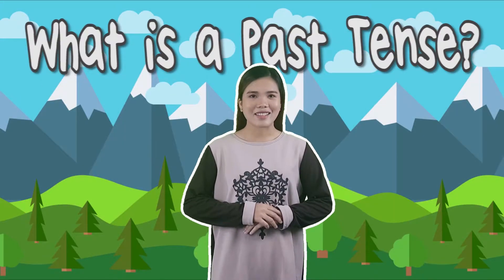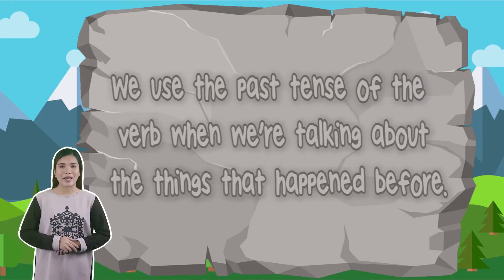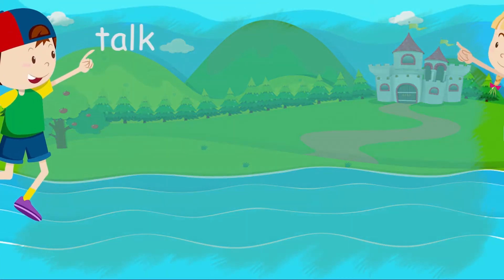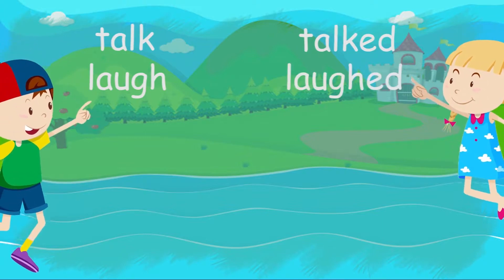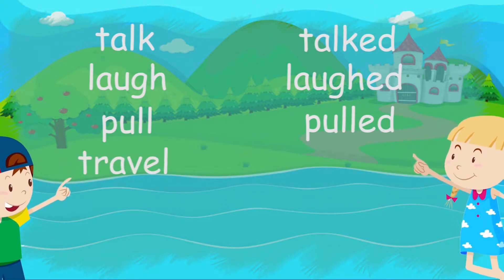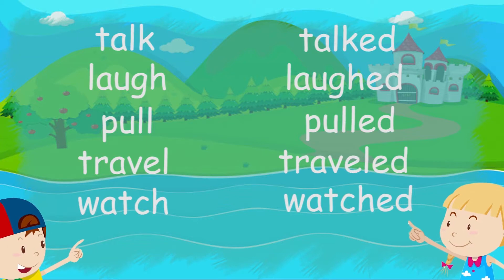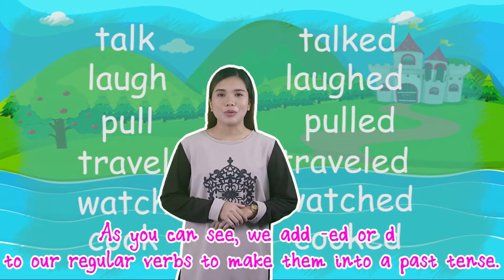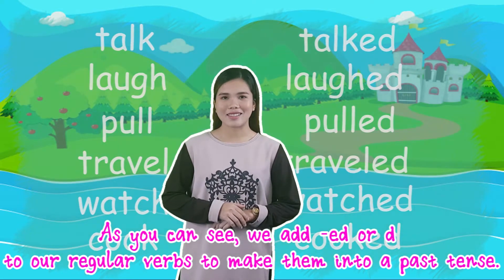2018 NLS 5 Lesson 4 How was your weekend